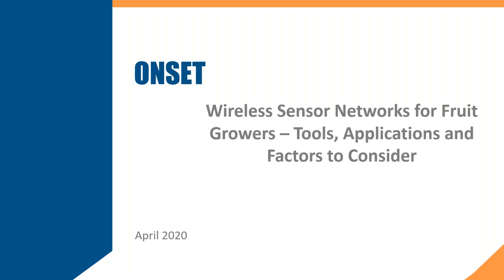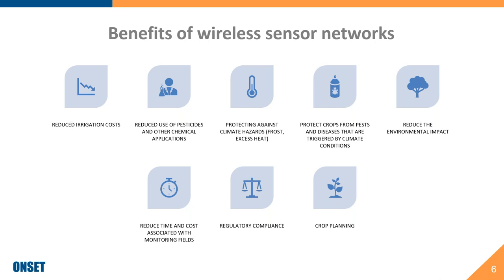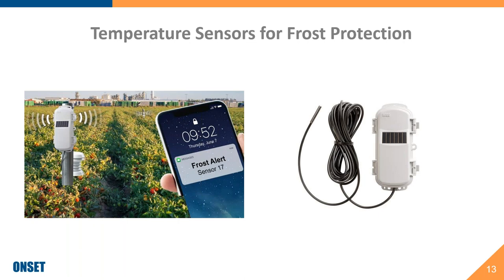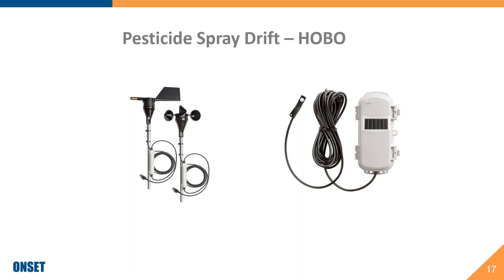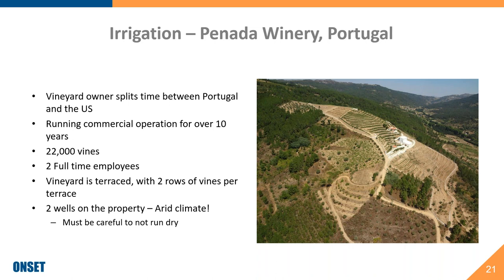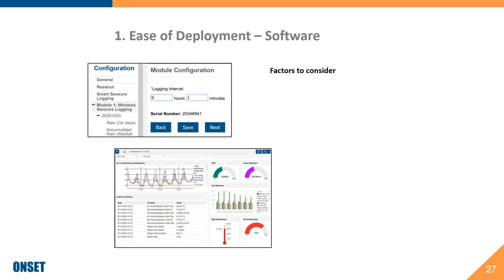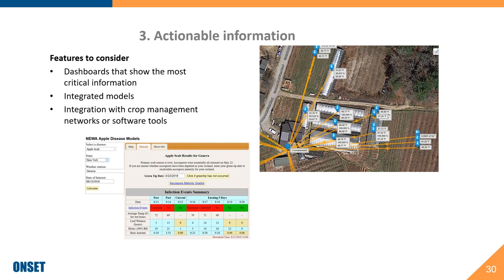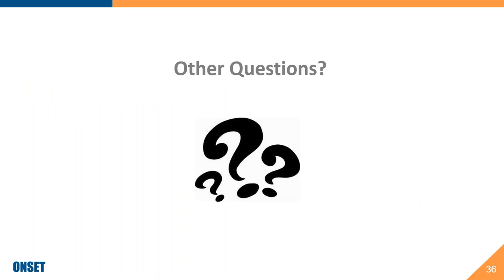Wireless Sensor Networks for Fruit Growers – Applications, Tools, and Factors to Consider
As the average size of fruit farms increases, so too does the challenge of monitoring conditions across vast growing areas. Looking for the right tool to get it done? Watch this webinar and find out how wireless sensor networks can easily and accurately provide you with real-time detailed views of weather and soil conditions…for every crop, in every field.

This webinar will feature a discussion about specific applications for wireless sensor networks in fruit-growing operations, such as:

·    Irrigation planning
·    Pesticide planning
·    Crop planning
·    Real-time alerts of critical conditions

Plus, you’ll learn about various factors to consider when choosing wireless sensors, including farm size and location, elevation, and soil types.